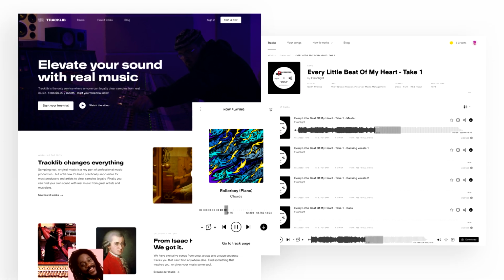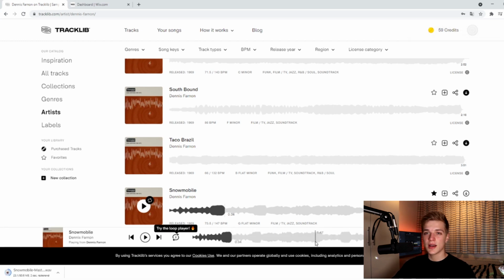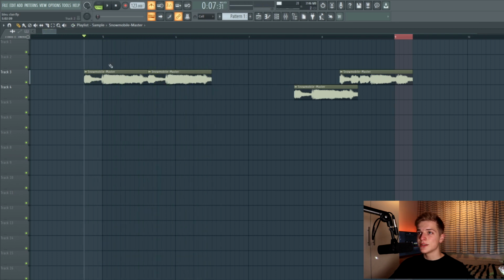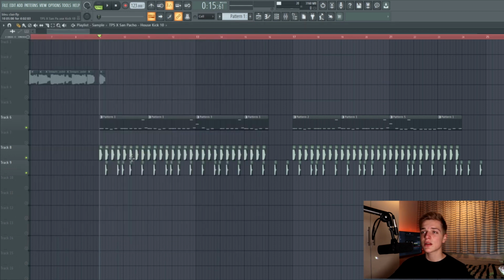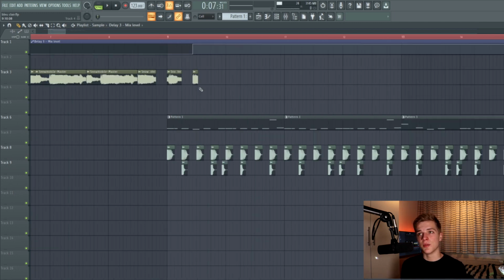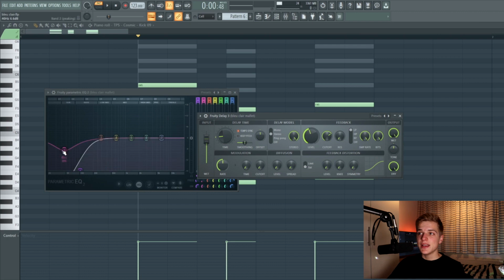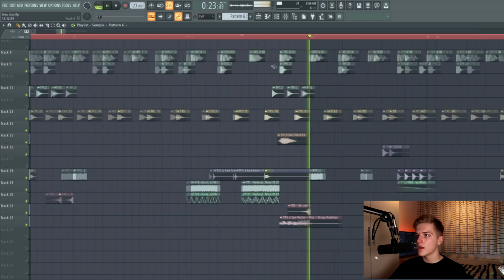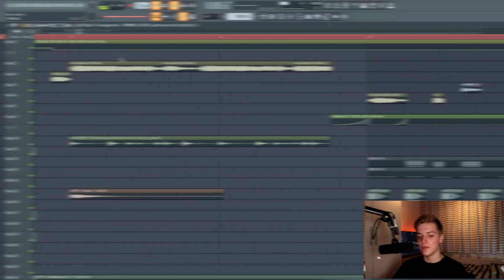How To Make A Bleu Clair Style Track 🔥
◾️ » Welcome to episode 1 of our new series! In this new series we partnered up with Tracklib to go over sampling and production of different artists. In this episode we will turn a sample into a Bleu Clair style track.